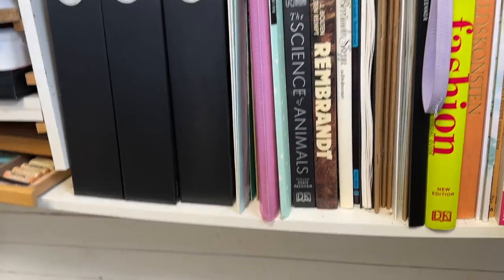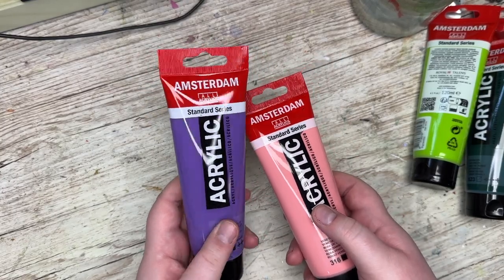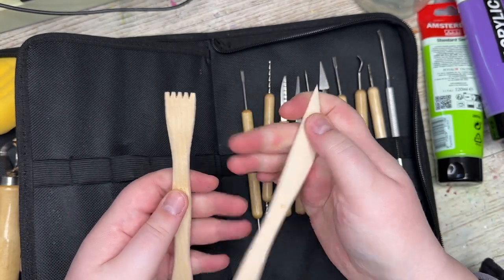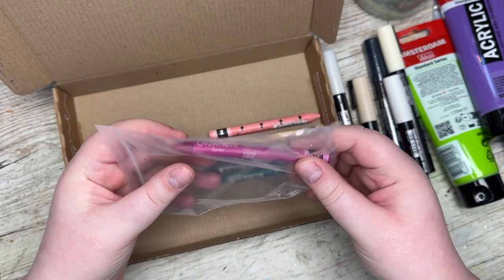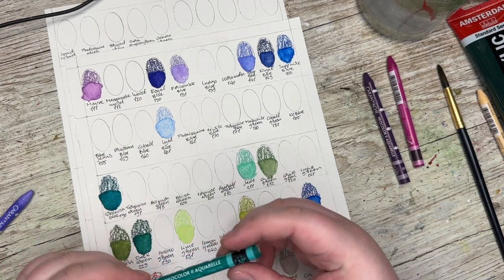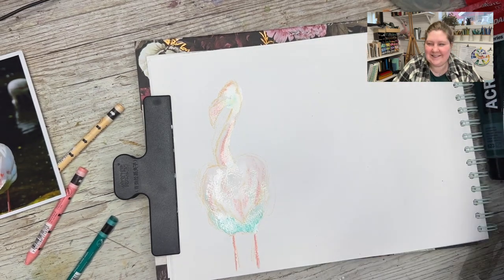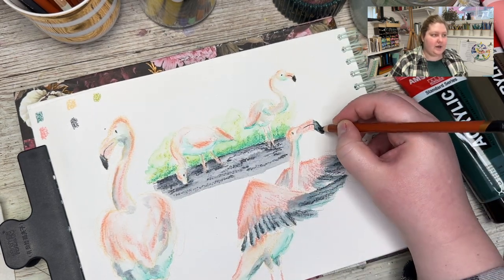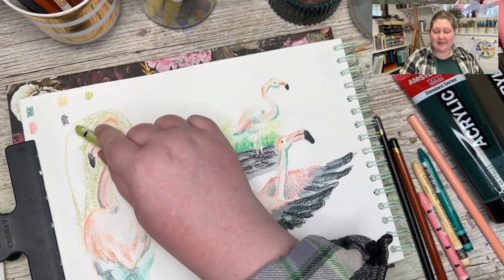Studio vlog / check in feb 24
Chapters:
00:00 Fixing the shelf
01:15 Panduro haul
07:19 swatching Neo color II
12:21 talking feb and painting flamingos